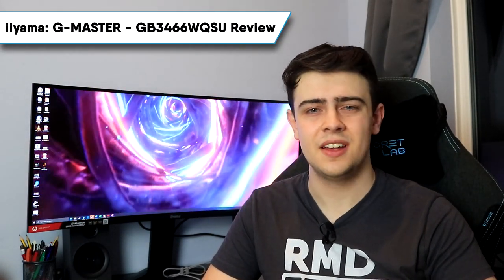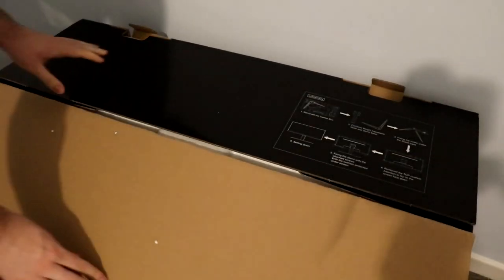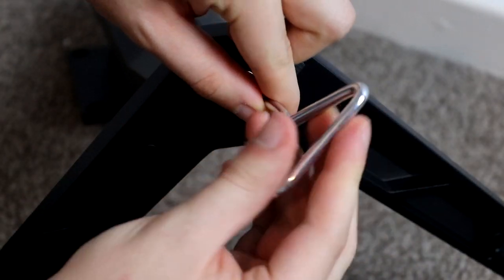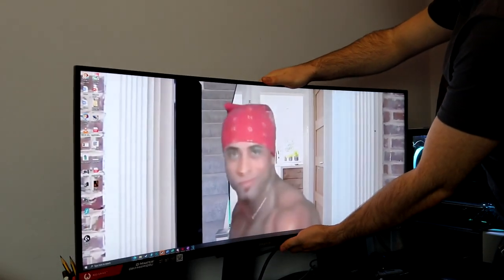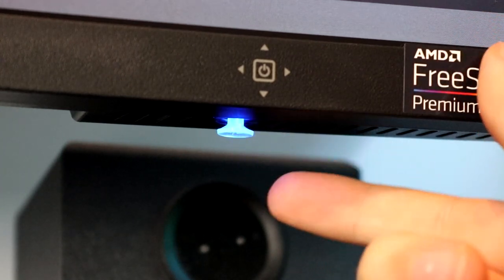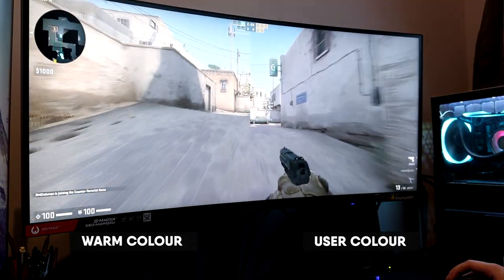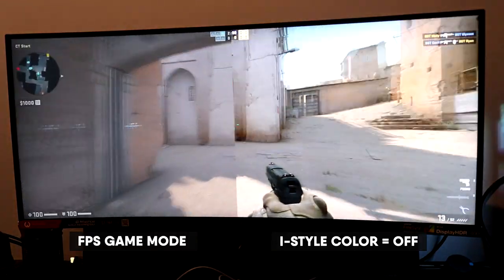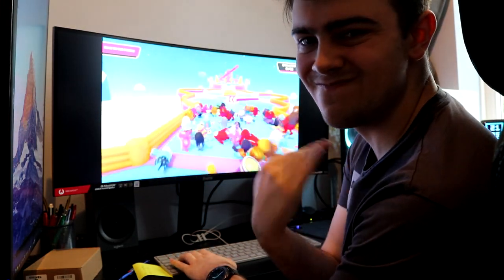The CHEAPEST 144Hz 1440p ULTRAWIDE (Freesync HDR Curved) | iiyama GB3466WQSU Review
BUY THIS MONITOR:
AMAZON UK

iiyama really made something special with this monitor. The GB3466WQSU packs an immense variety of fantastic features into a really small price tag. But are the compromises worth it?